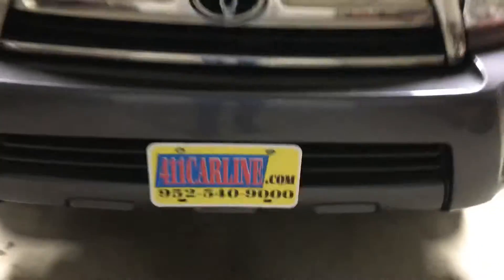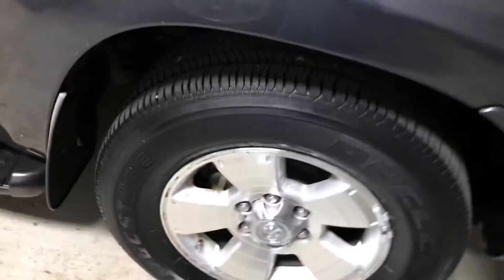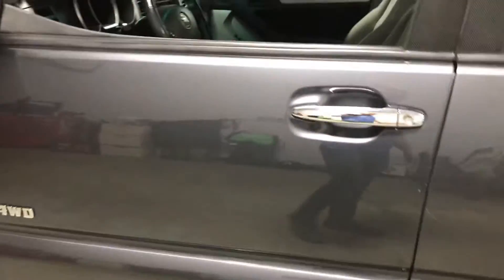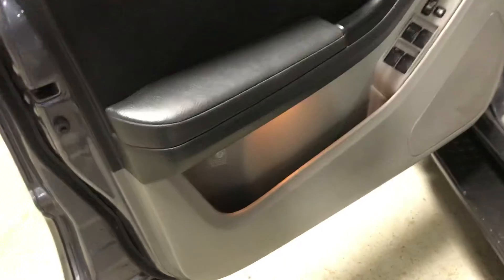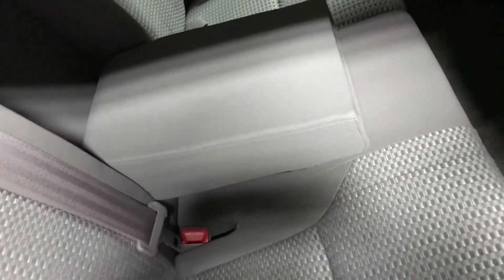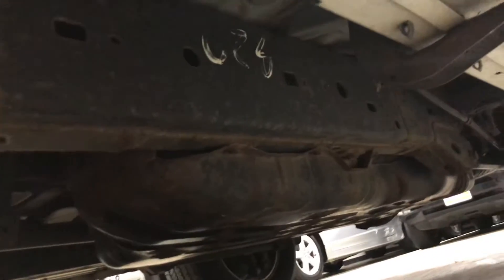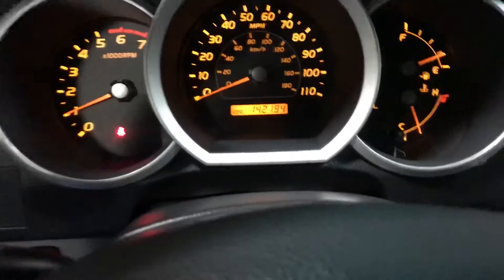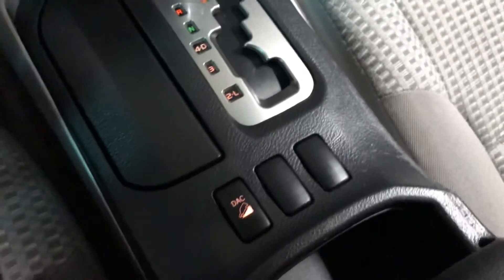2008 Toyota 4Runner SR5 4x4